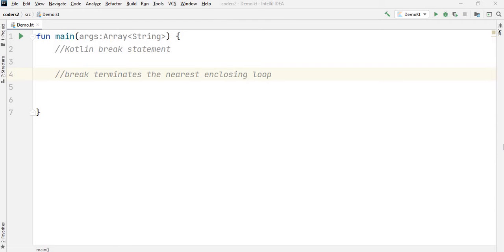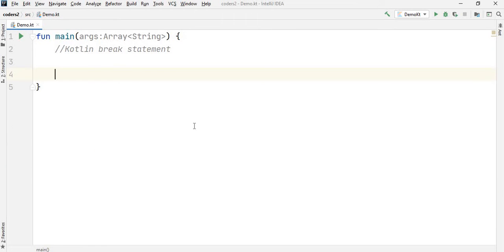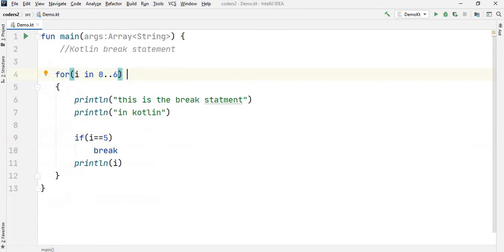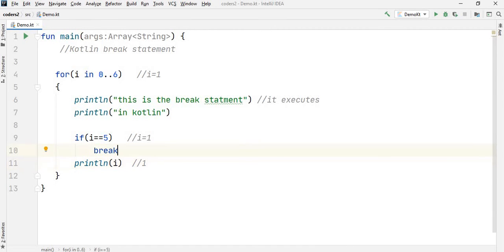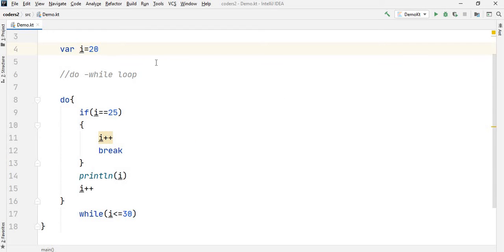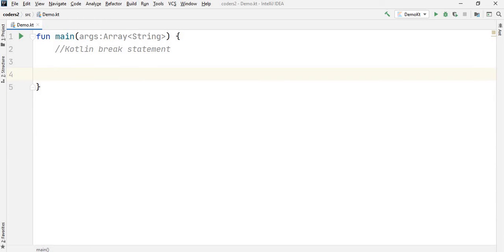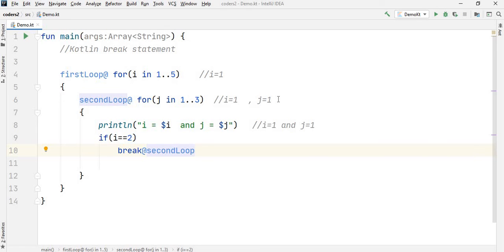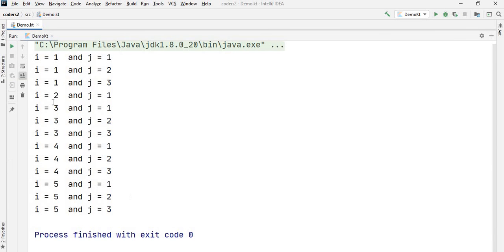#11 Kotlin : Break Statement and Kotlin Labeled Break | Kotlin Tutorial 2020 | Kotlin for Android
Hey guys

In this Video if will learn about Kotlin Break statement and also Kotlin Labeled break  with examples to make your concepts more clear.

 I am making React Tutorial Series as well , so you can check it out below

Stay Happy
Stay Healthy